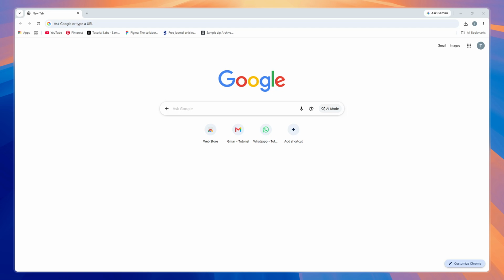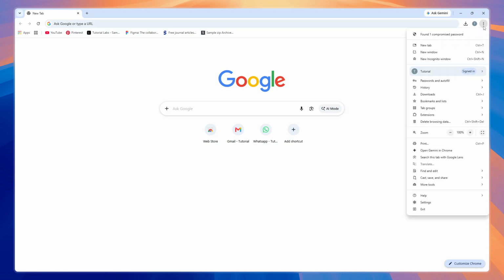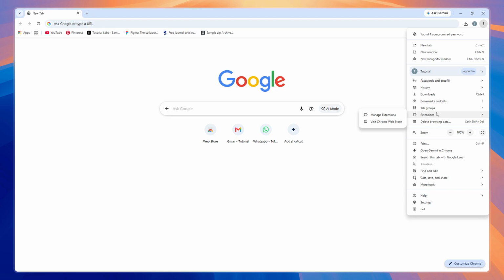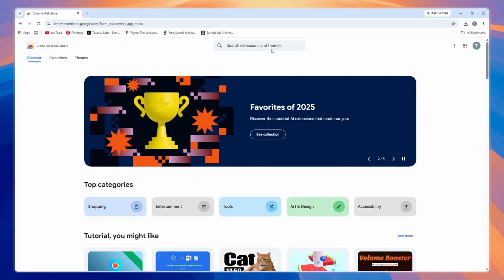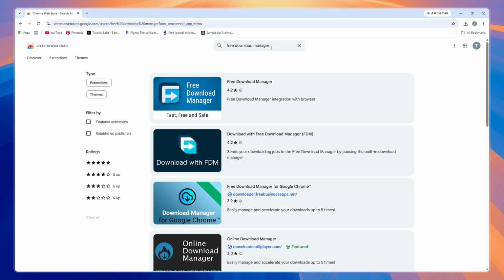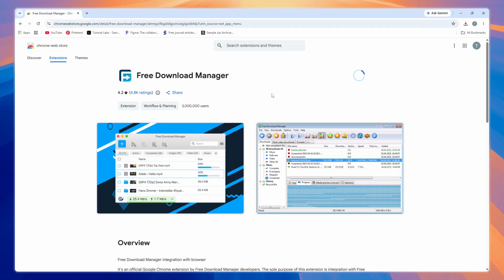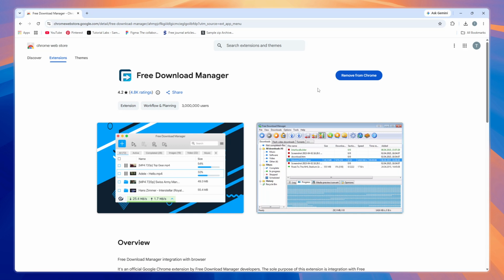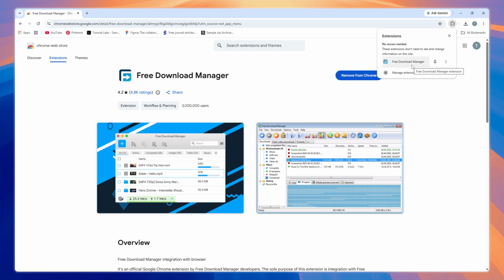How to Add Free Download Manager Extension to Chrome | Tutorial 2026